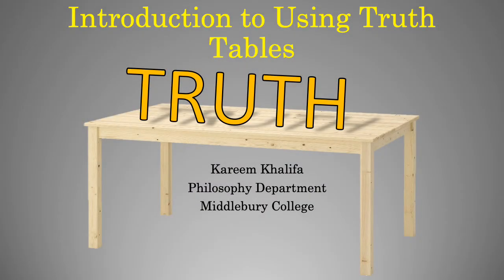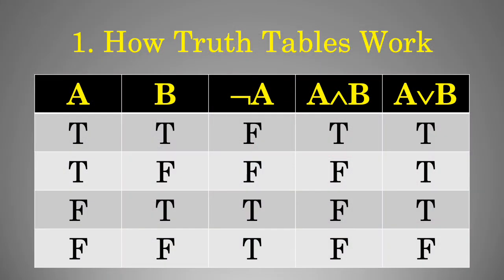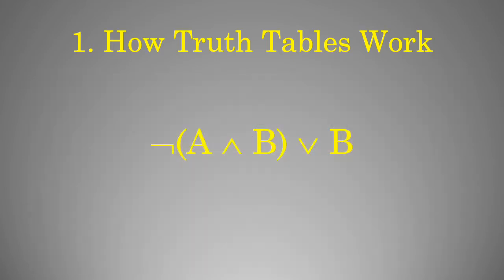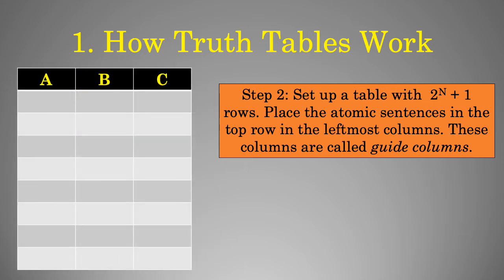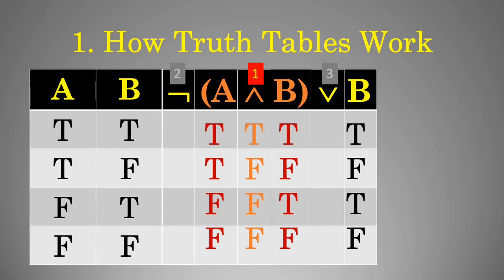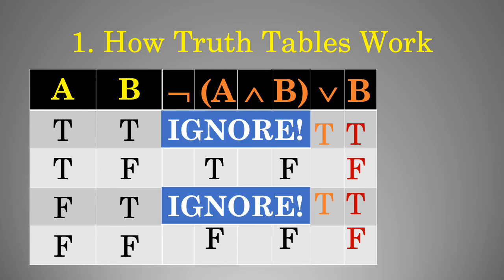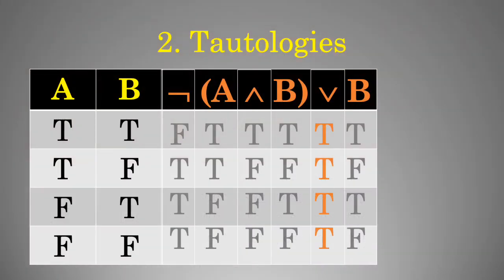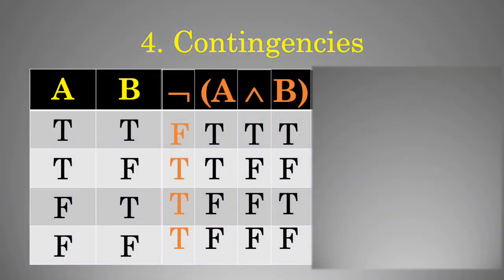Introduction to Using Truth Tables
I discuss the basic mechanics of using truth-tables, and how they can be used more specifically to ascertain whether a sentence is a tautology, contradiction, or contingency.